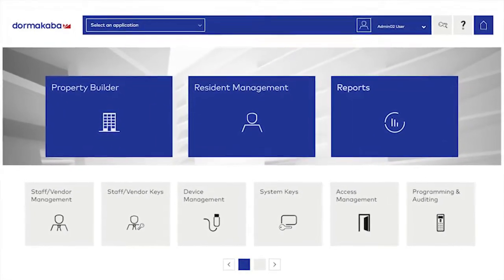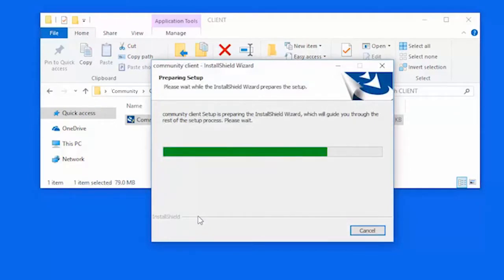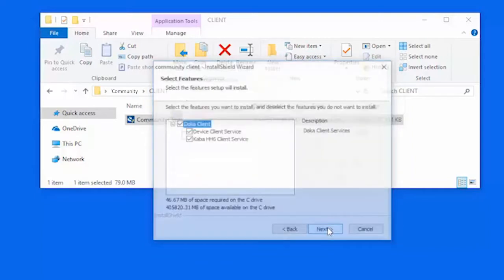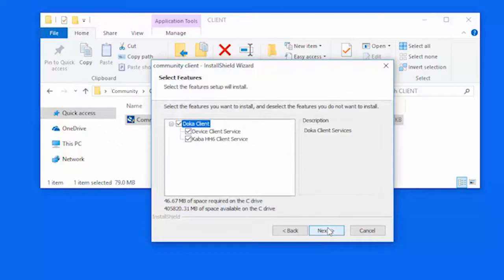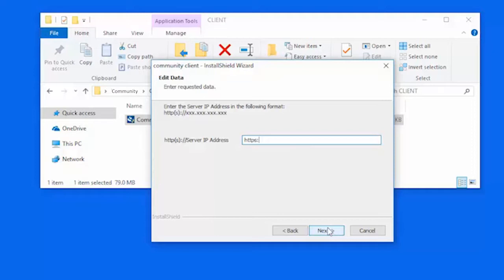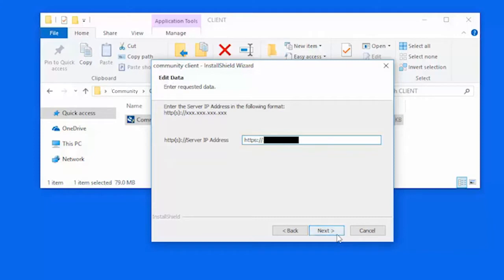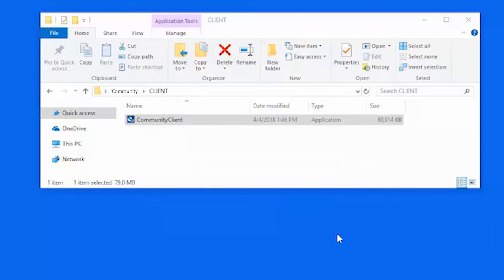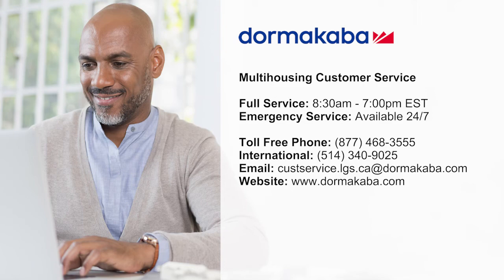Community Access Management Software - Client Installation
Learn how to install dormakaba's Community Access Management Client Software. Community is a web-based access management software for multihousing employees to easily configure resident, vendor and staff access.